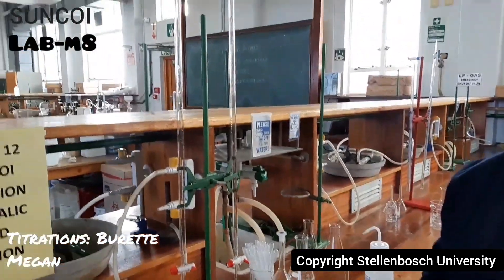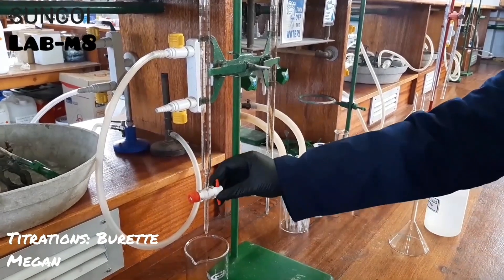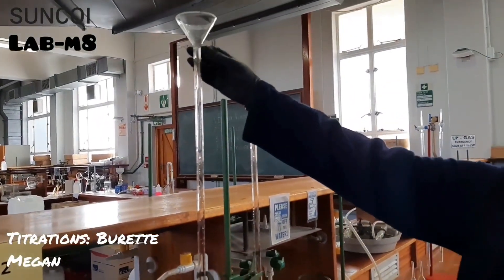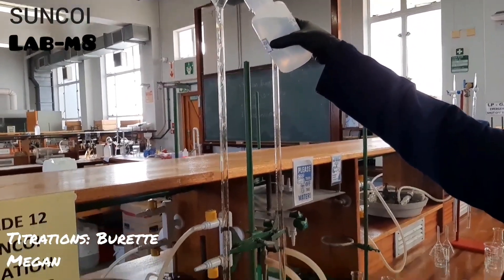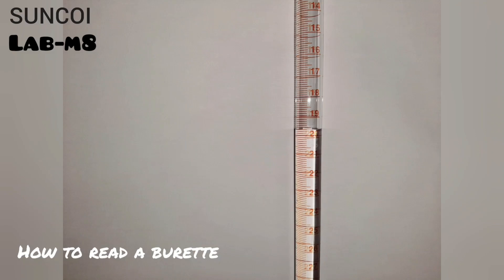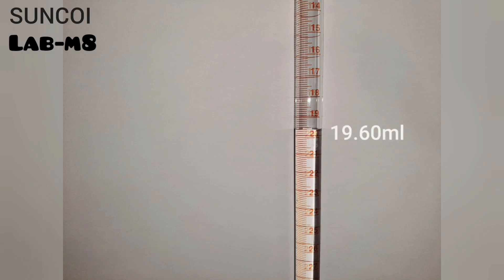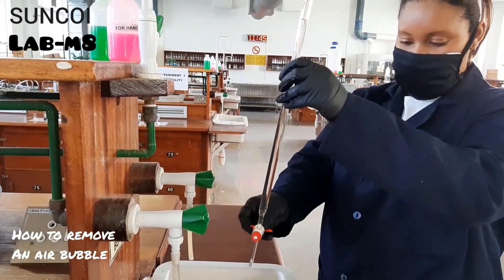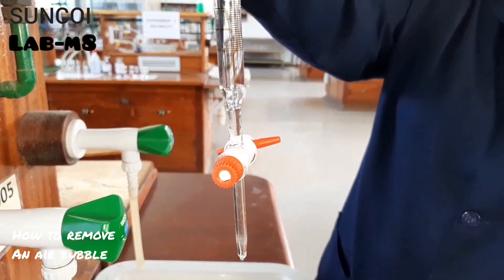Grade 12 Titrations Practical Part 3 of 6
Grade 12 Titrations: Burette